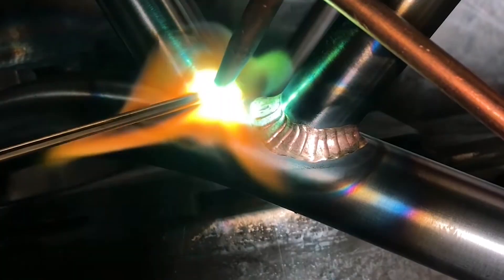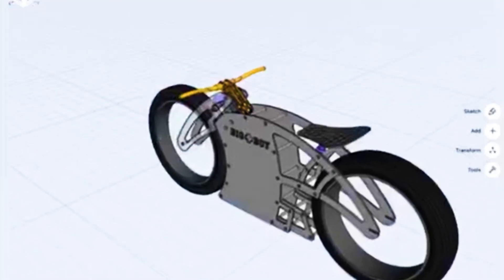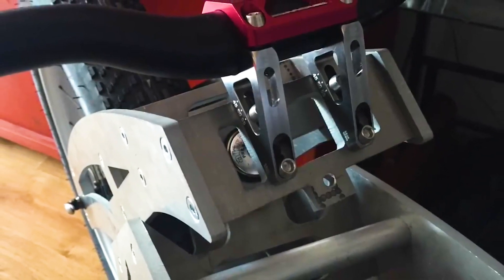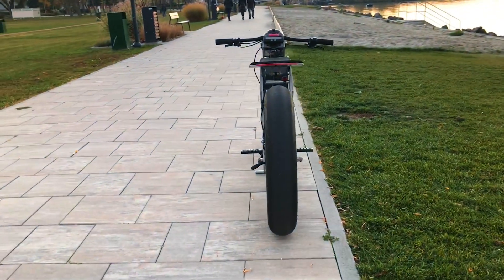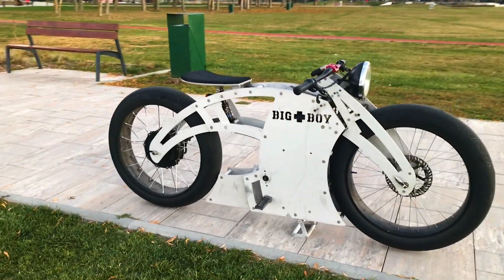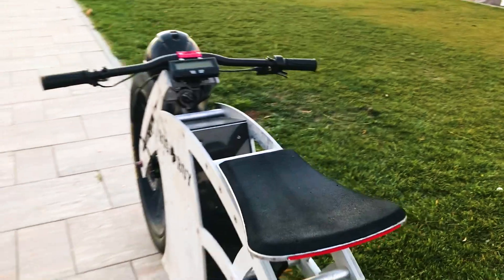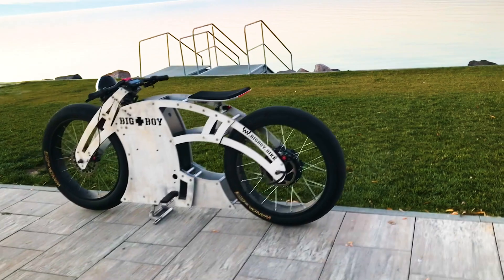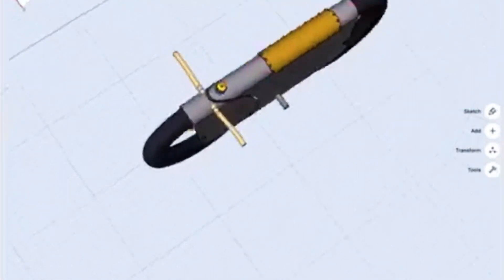World’s First DIY Cyberbike created 2016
Simple creative approach of creating your own cyberbike.